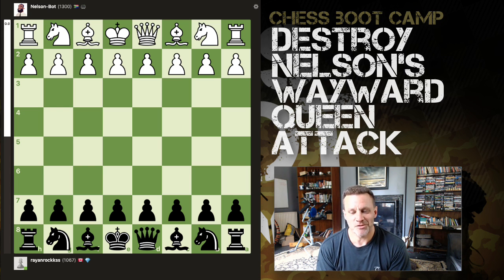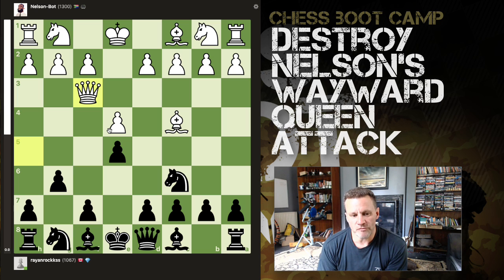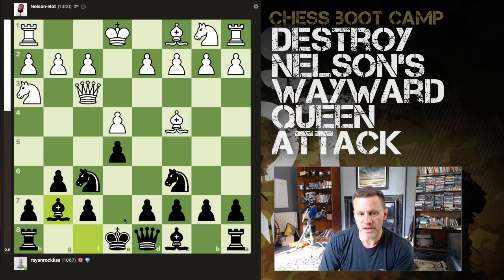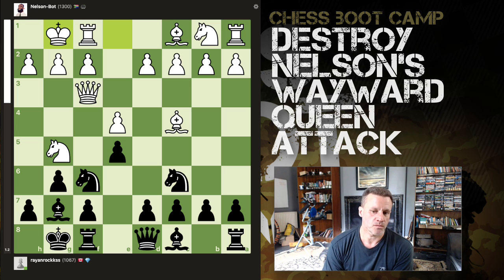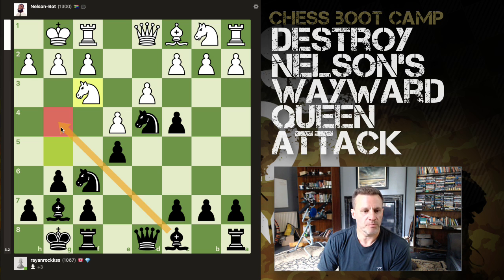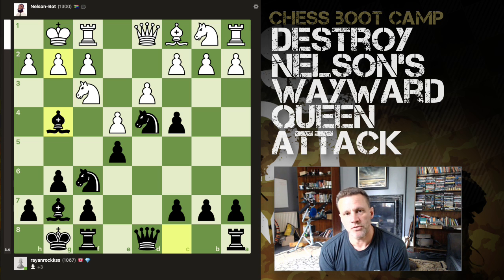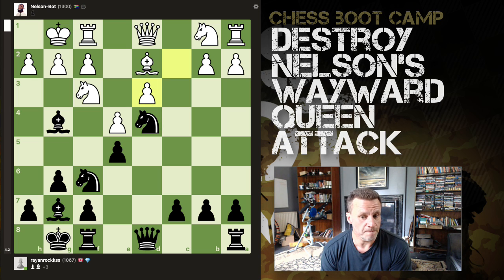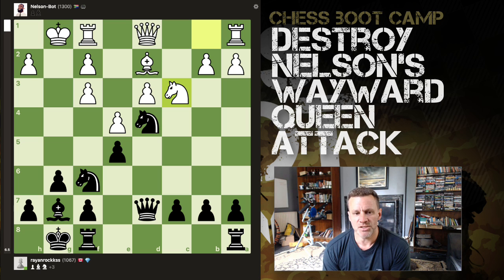Destroy Nelson's Wayward Queen Attack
In this game from a lesson with a 1000-rated student we utterly annihilate Nelson.